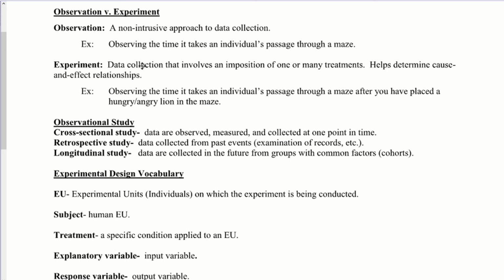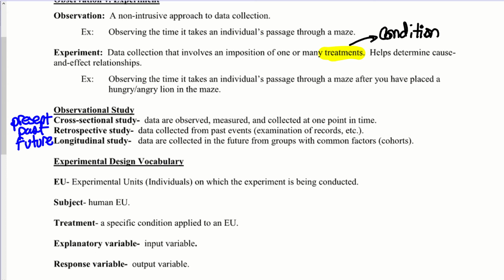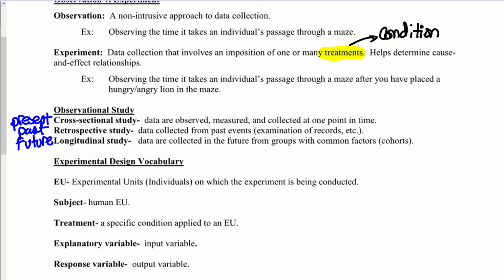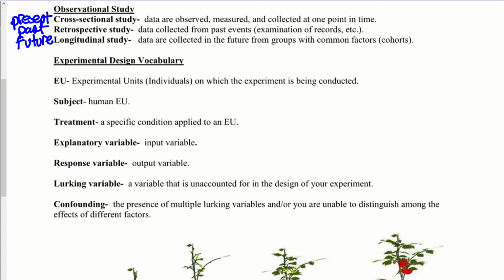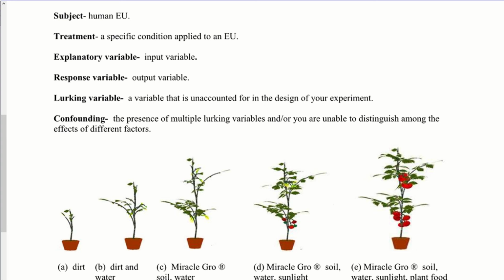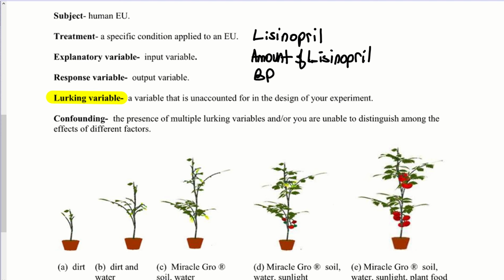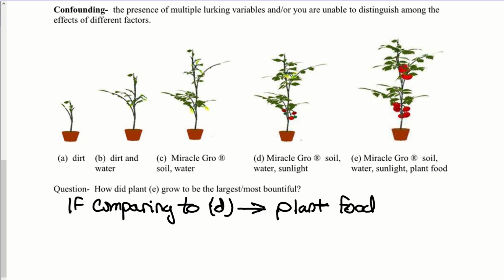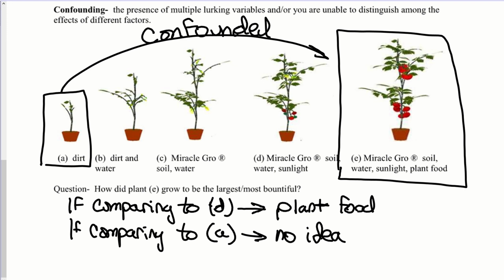Stat Notes fall 2019 p45